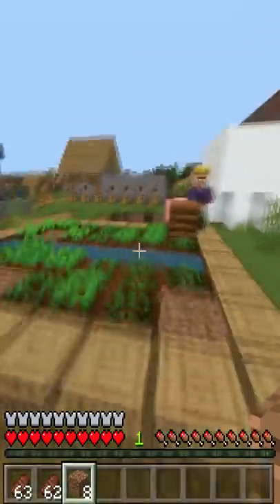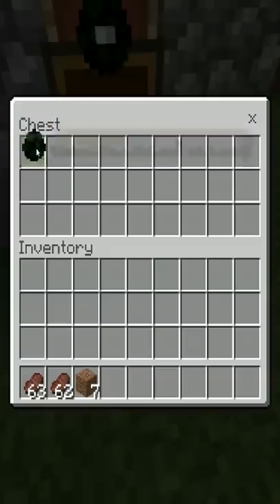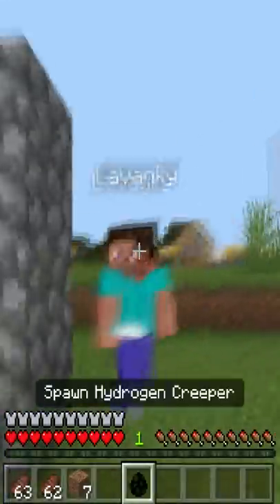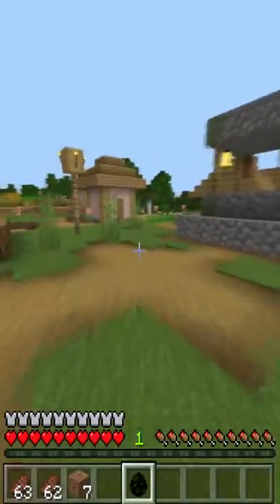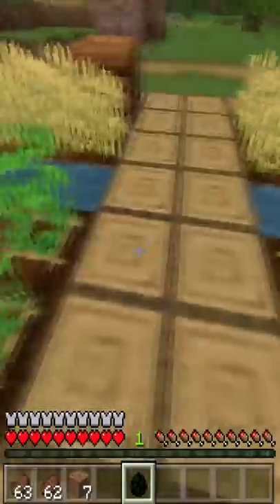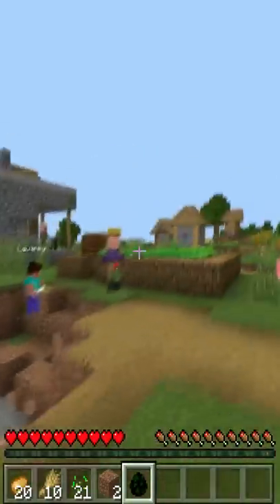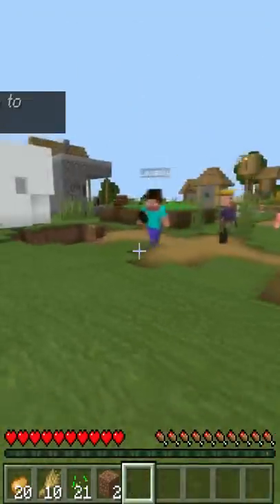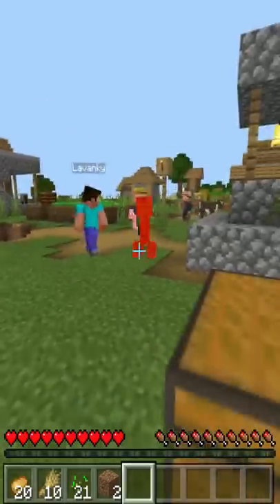Fighting The Nuclear Creeper in Minecraft